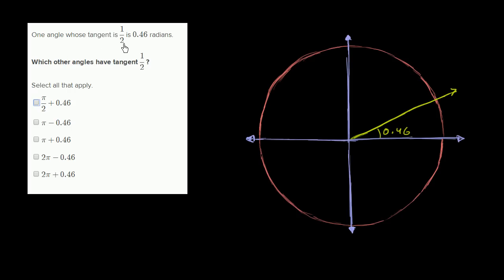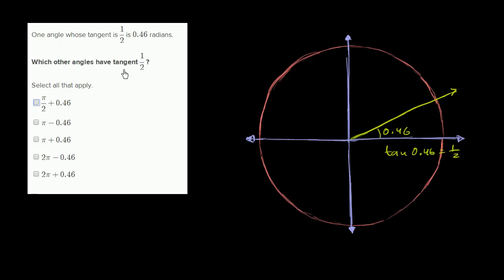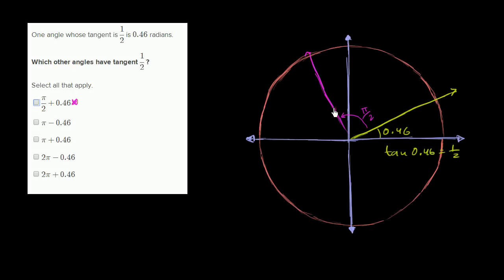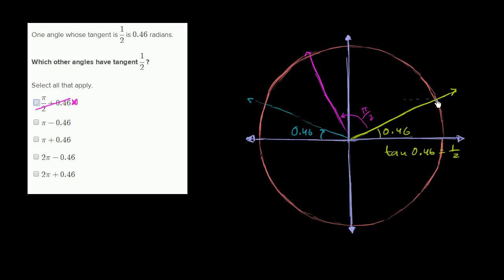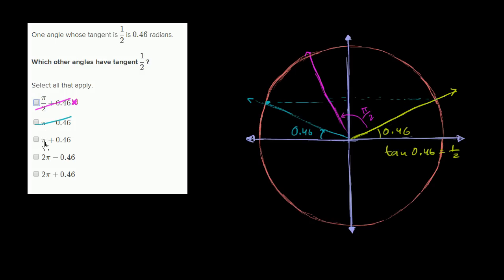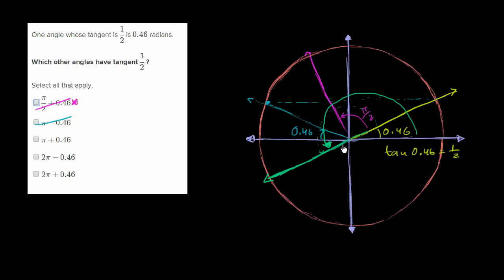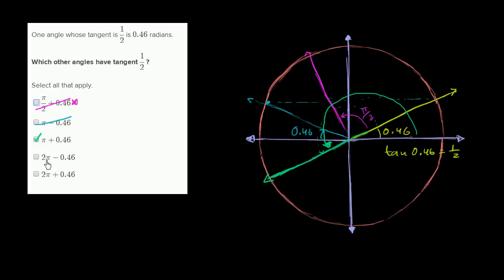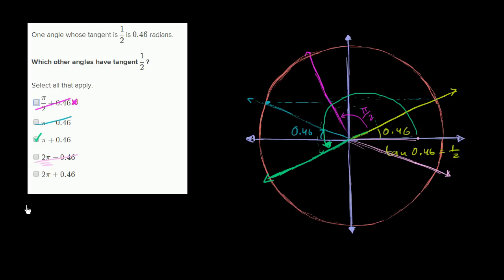Periodicity of tan example | Trig identities and examples | Trigonometry | Khan Academy